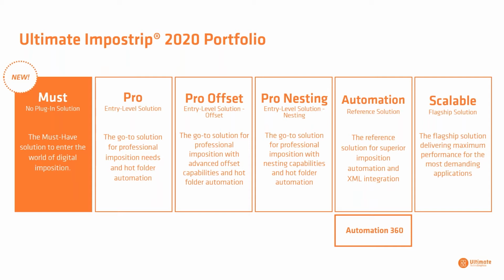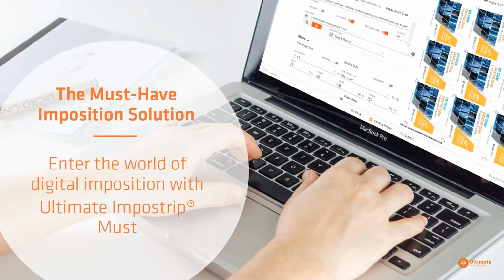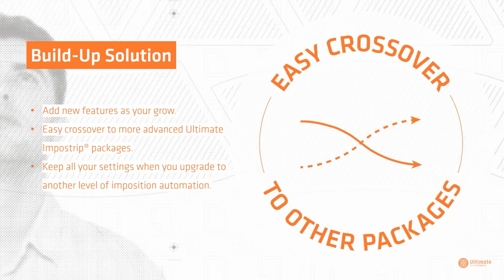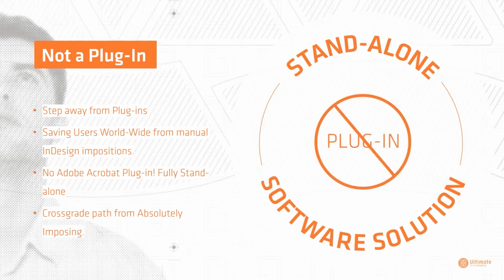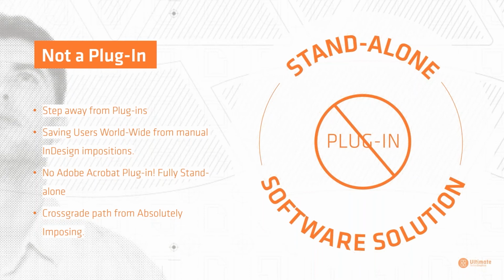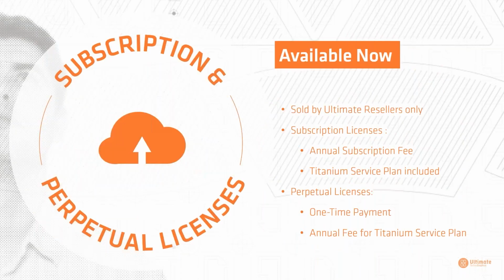Plug-in or no Plug-in? Looking at the Must-have Solution | Ultimate TechnoGraphics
Easy to use, entry label, Imposition software - Ultimate Impostrip® Must

Ultimate is proud to introduce the new Ultimate Impostrip® Must. This entry-level solution is the easiest-to-use, most comprehensive layout and imposition tool. You no longer need a plug-in for your impositions! It is a standalone solution available on MacOS or Windows and provide absolute simplicity in creating booklets, organizing step-and-repeat jobs, cutting and stacking, creating perfect bound books, and much more including producing multiple ups.

In today’s reality, everyone must have a layout tool. There is no reason to drag and drop layouts in InDesign anymore! You deserve an independent imposition solution that grows with your business and adapt to the evolution of the printing industry without blowing your annual budget in one hit.